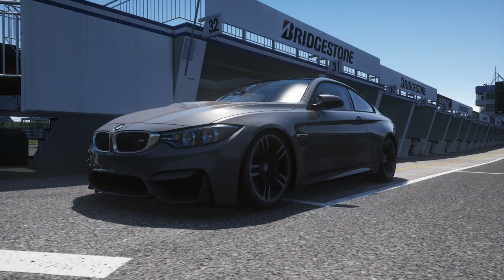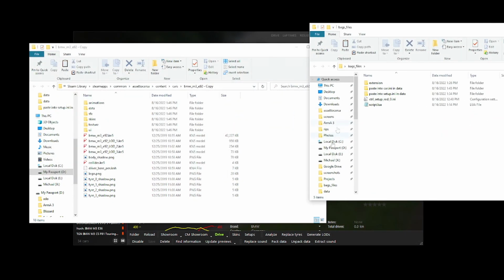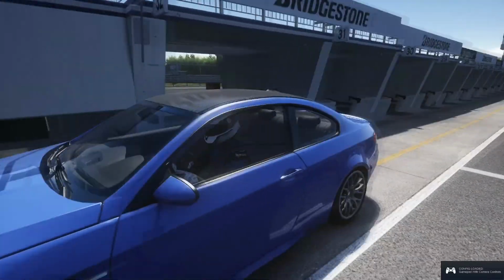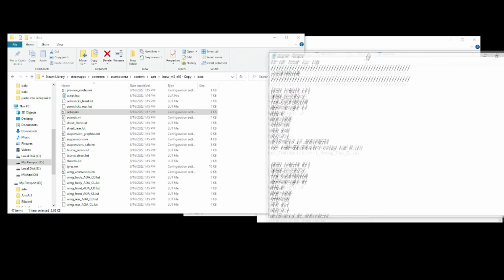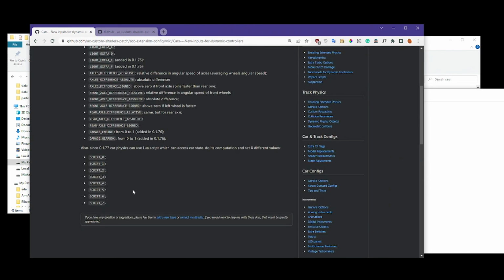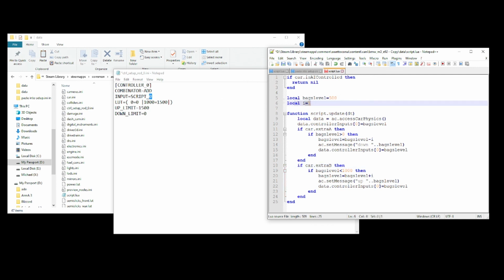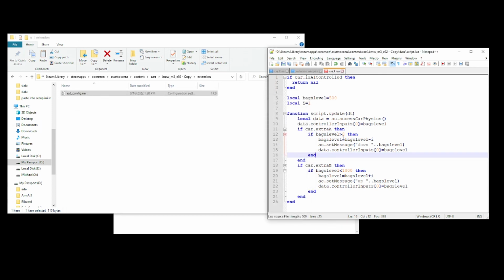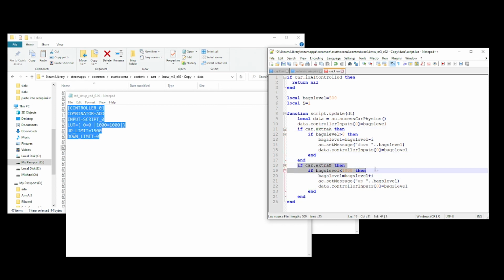[ UPDATED 2025 ] Assetto Corsa Bags/Air Suspension Tutorial - No 3DS Max or Blender Required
CSP version 1.78 or later is required

**if you want both front and rear control separately, look at this example**

Have a question?

This is the updated way to make bags on Assetto Corsa and its way better than the old way. The old video got blocked worldwide for about a week so I panicked and this is the video I came up with. I took down the old video as well because it was just a mess anyways, but now people can have actually cool bags on their car and not the animated ones that kinda sucked.

0:00-0:22 Intro
0:22-1:02 What it looks like
1:02-3:47 Getting the bags working
3:47-4:41 Final product
4:41-14:20 How it works
14:22-14:53 Outro